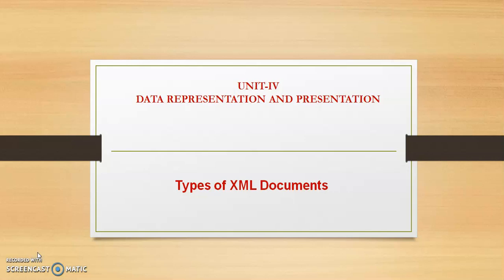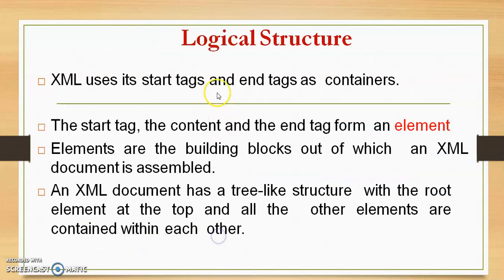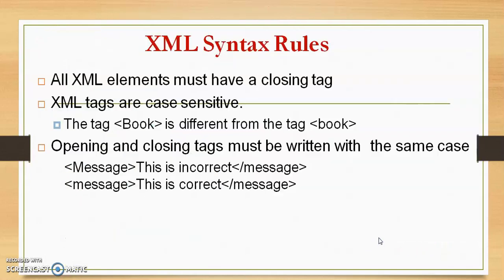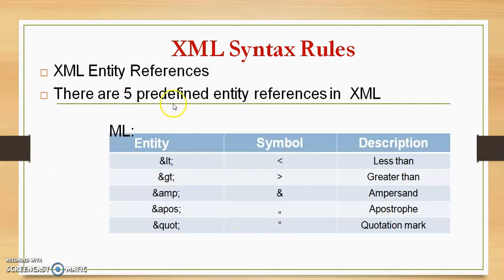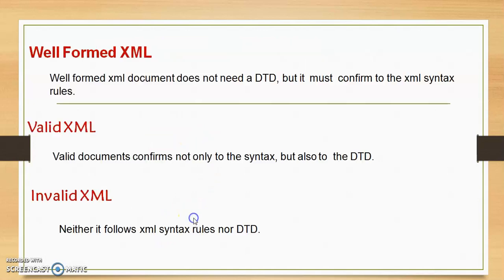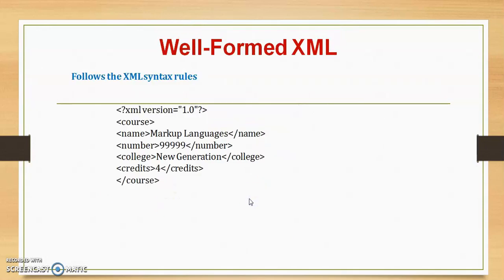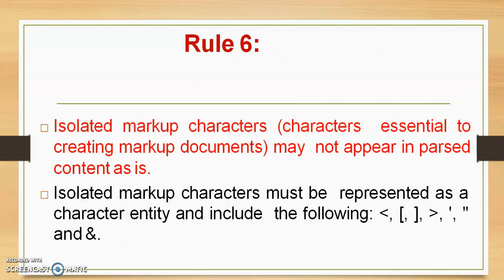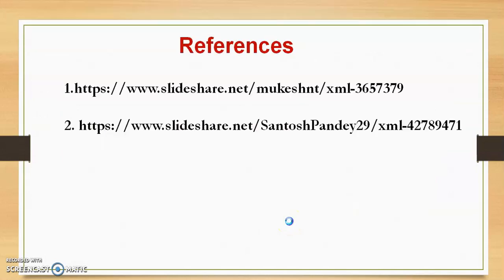XML Syntax Rules and Types of XML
Outline:
Objectives and outcomes of the session
A Simple XML Document
 XML Documents as Ordered Trees
XML Syntax Rules
Types of XML Documents
 Well-Formed
Valid
Invalid